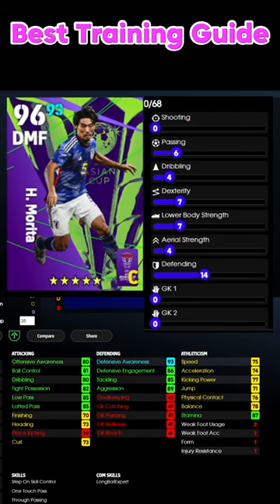[Japan AFC] Best Training Guide For H. Morita!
Here is the Best Training Guide for H. MORITA From AFC ASIAN CUP QATAR 2023 Selection Japan!